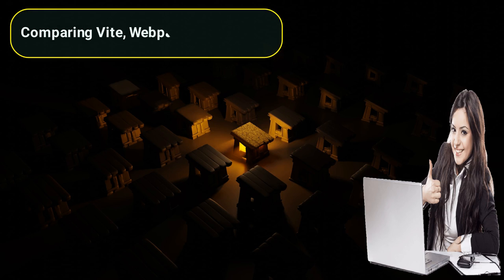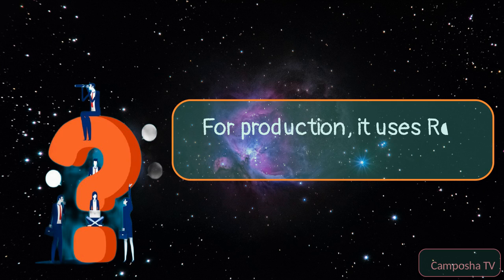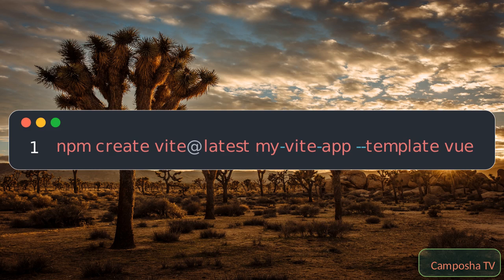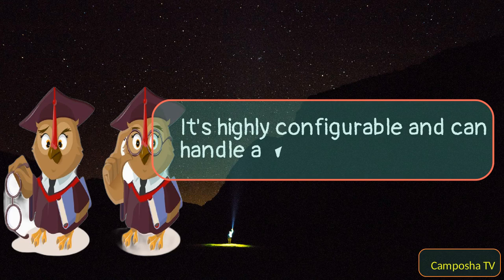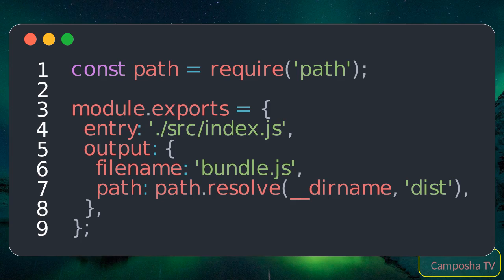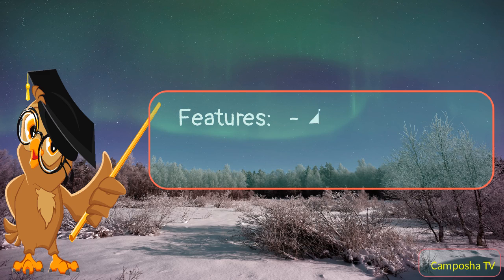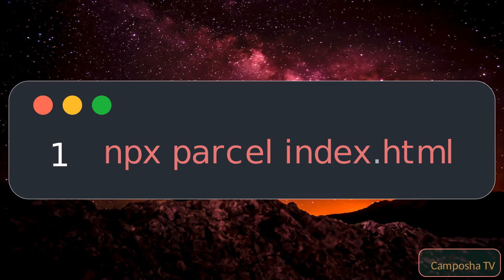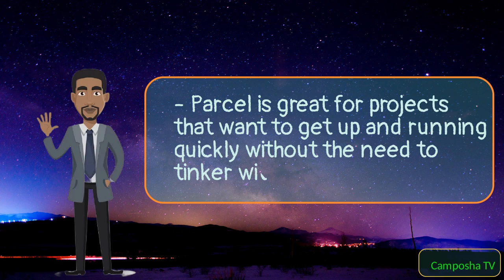Vite vs Webpack vs Parcel - Modern Build tools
Comparing Vite, Webpack and Parcel.

Vite, Webpack and Parcel are all modern build tools used for web development, but they have different approaches and features. Here's a detailed comparison of these three popular build tools.